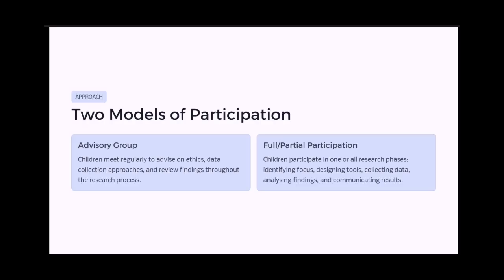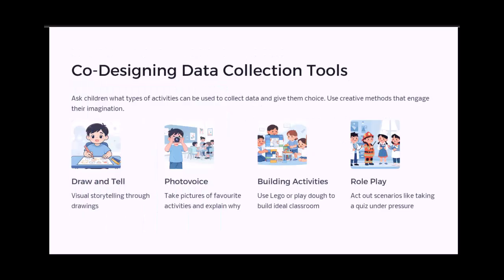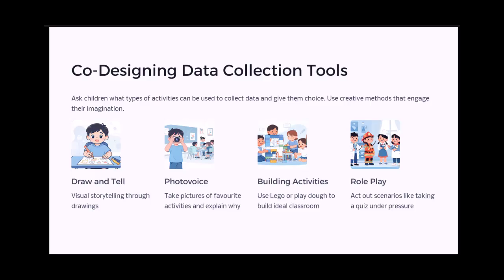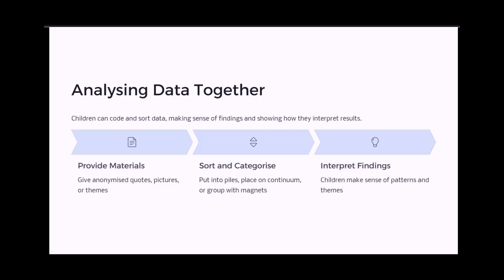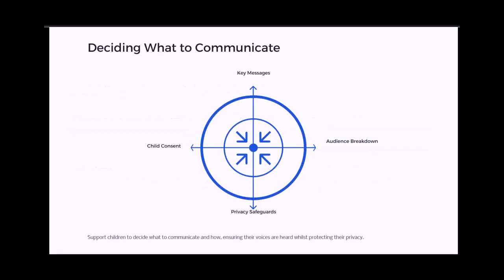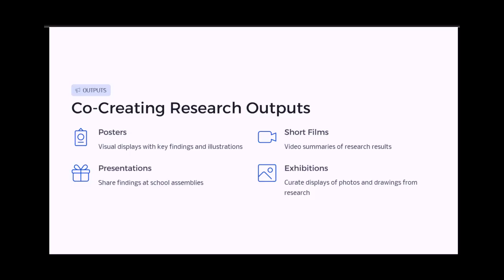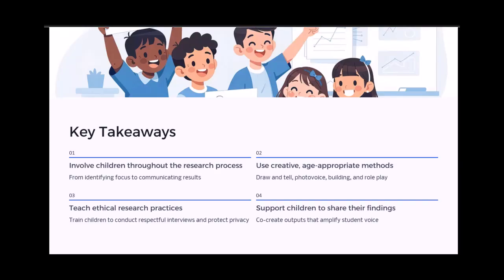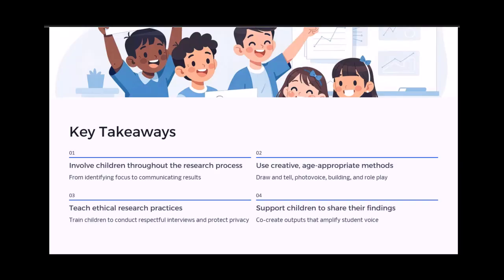L 3 1 Block 2 Theme 4 Children as co research